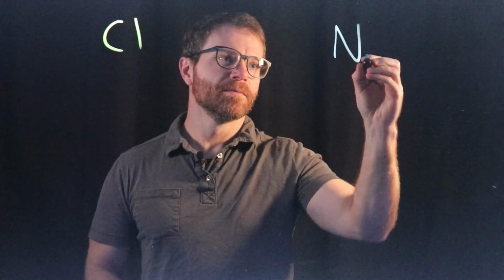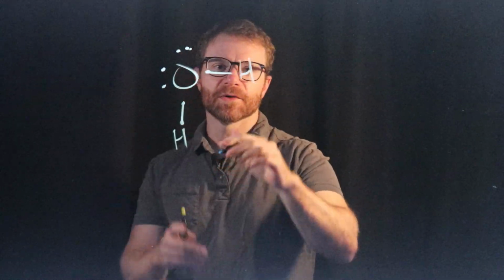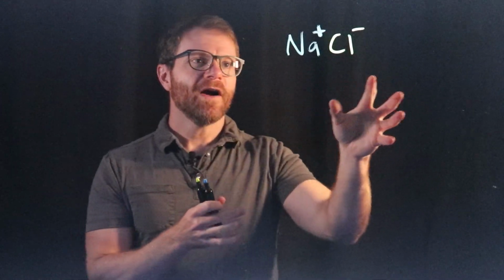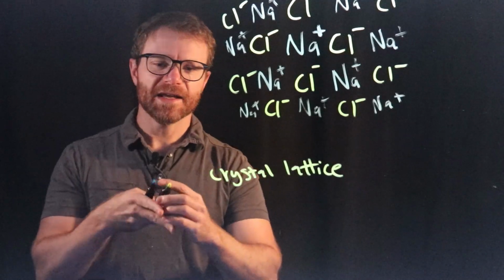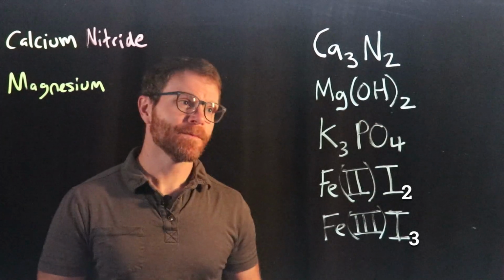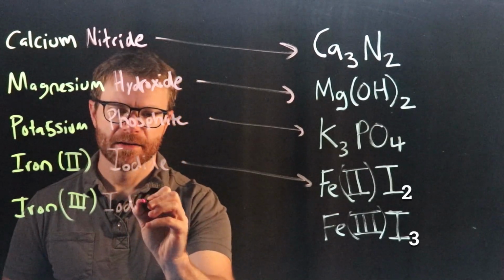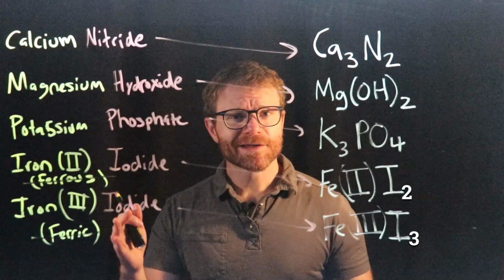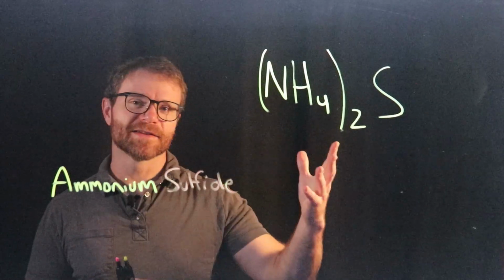How to Name Ionic Compounds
An explanation of the naming conventions for ionic compounds with lots of examples.

0:00 Introduction
0:48 Naming NaCl
2:20 The molecular structure of covalent compounds
3:19 The crystal lattice structure of ionic compounds
6:53 Naming various ionic compounds
11:06 Naming (NH4)2S